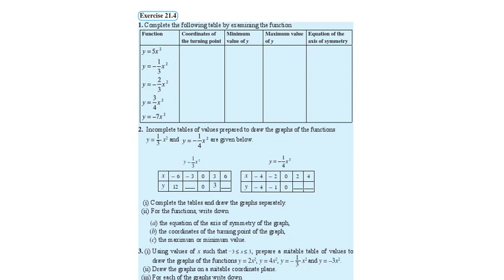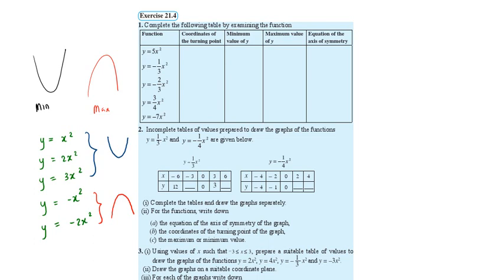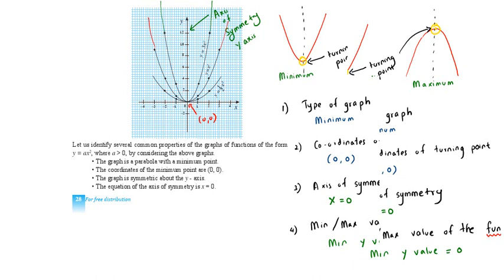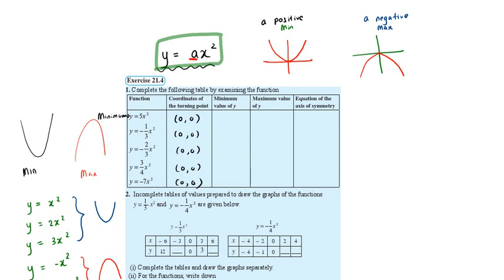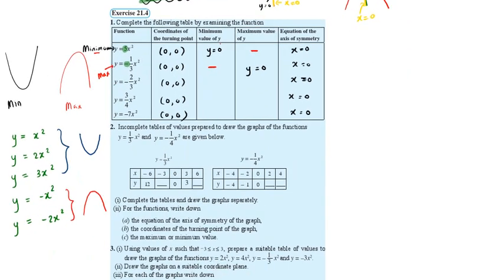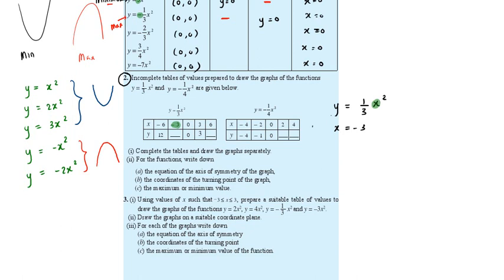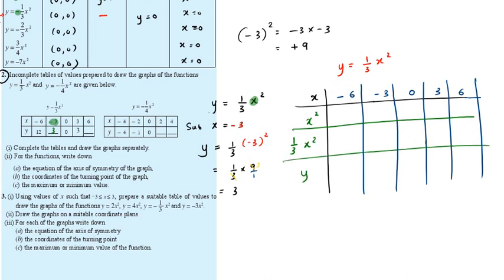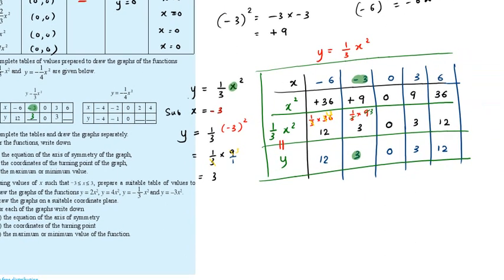Graphs gr 10 national curriculum video 10